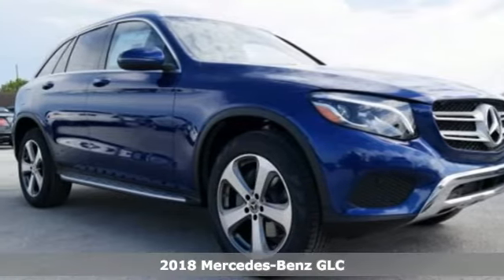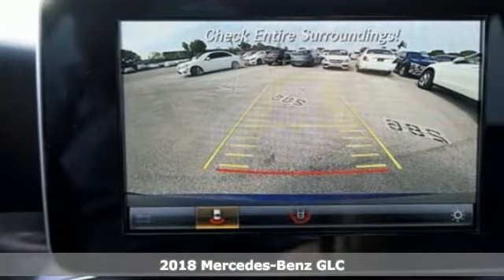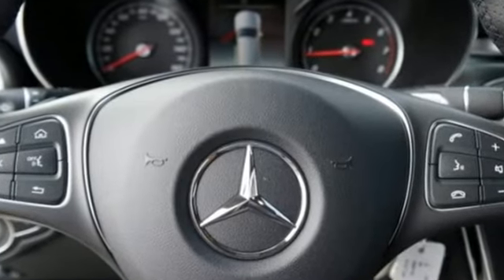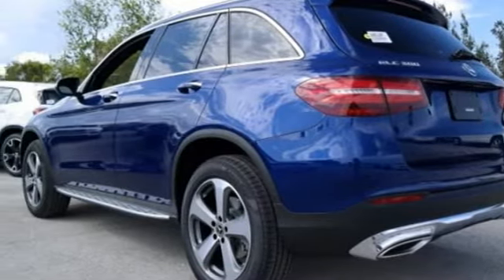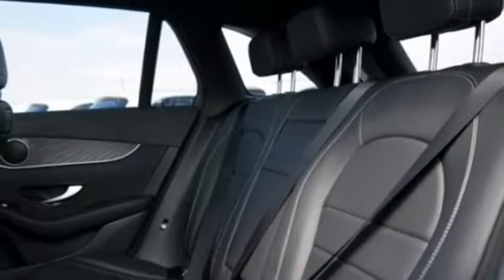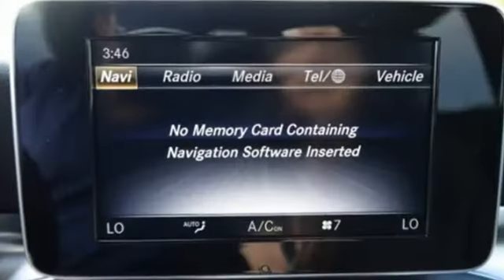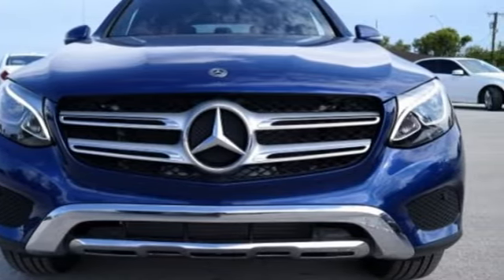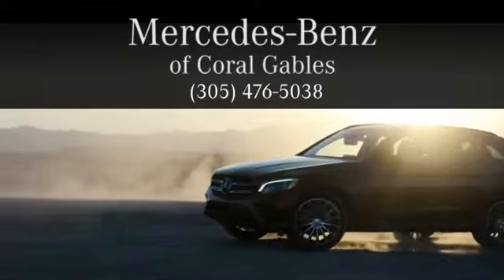New 2018 Mercedes-Benz GLC Miami FL Coral Gables, FL JV031167 - SOLD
Year: 2018
Make: Mercedes-Benz
Model: GLC
Trim: GLC 300
Engine: 4 Cyl. 2.0 L
Transmission: Automatic
Color: BRILL_BLUE
Interior: Black
Stock #: JV031167
VIN: WDC0G4JB0JV031167

Address:
300 Almeria Avenue